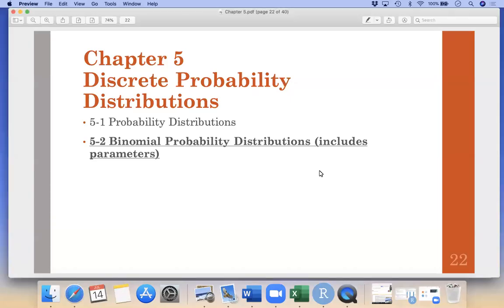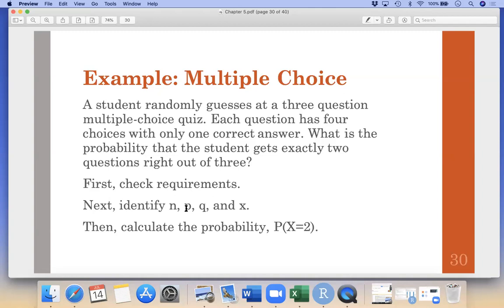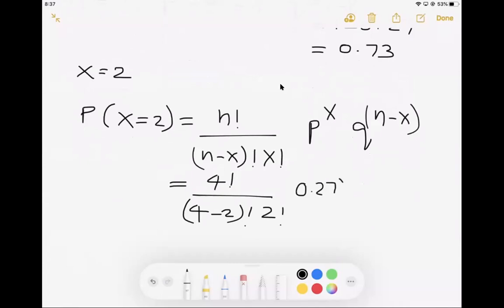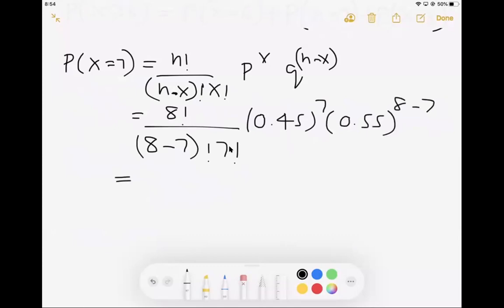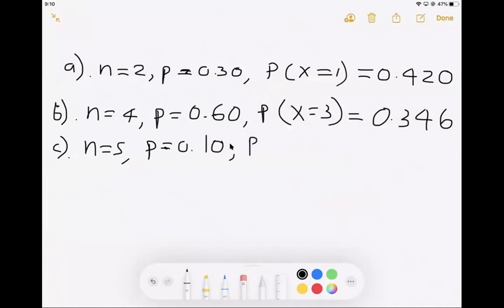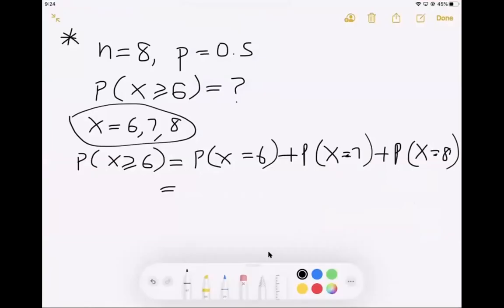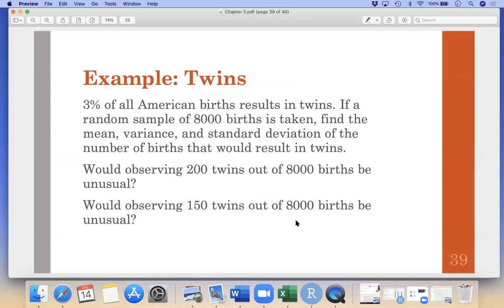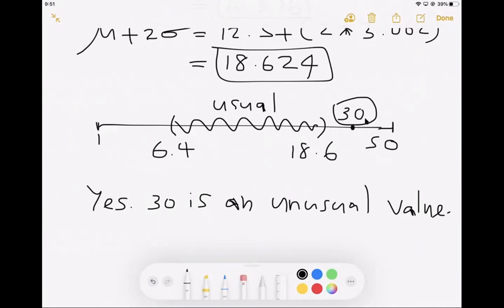Chapter 5: slide numbers from 22 to 40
Discrete Probability Distributions (5-2: Binomial Probability Distributions (includes parameters))